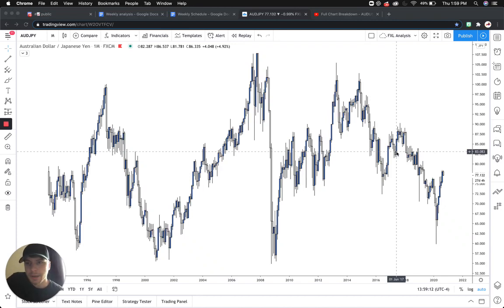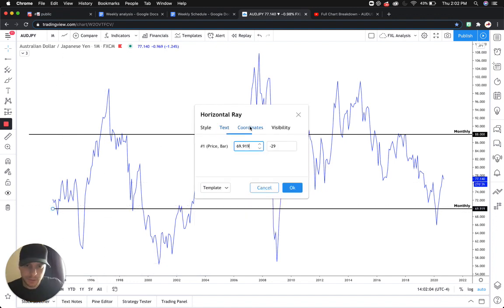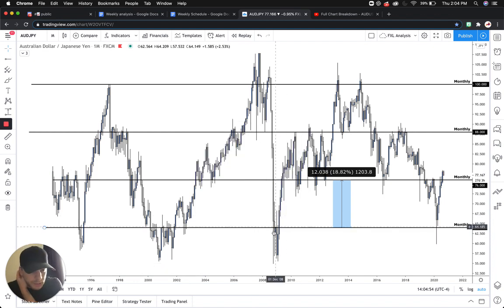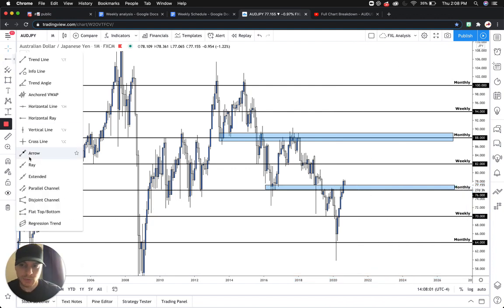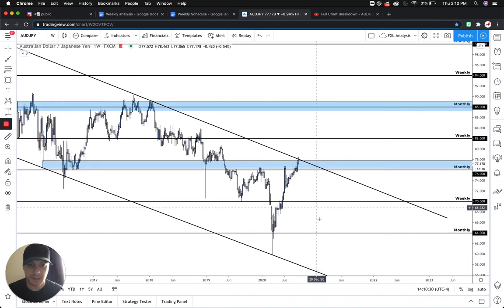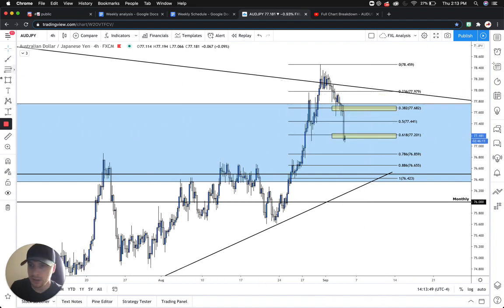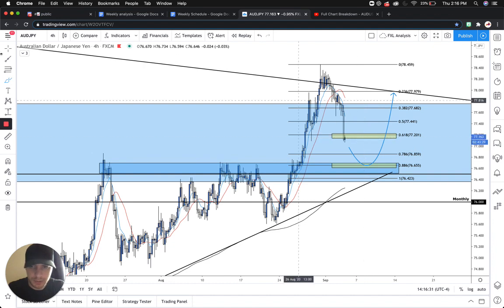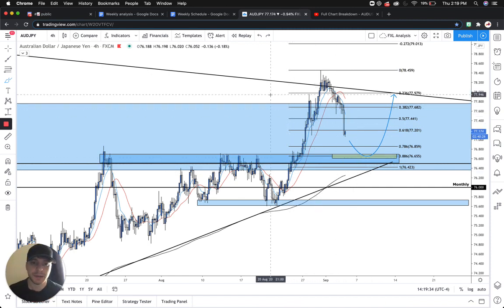Full Chart Breakdown - AUDJPY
Full topdown analysis breakdown of AUDJPY